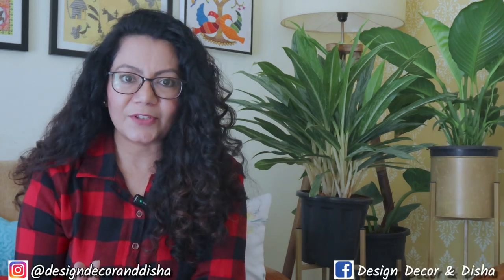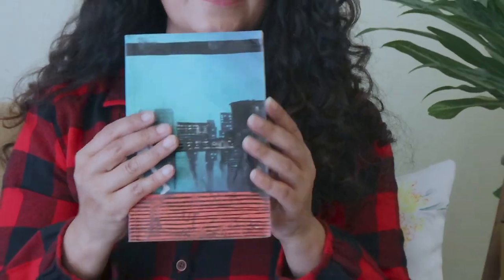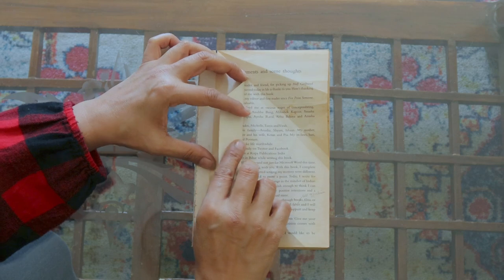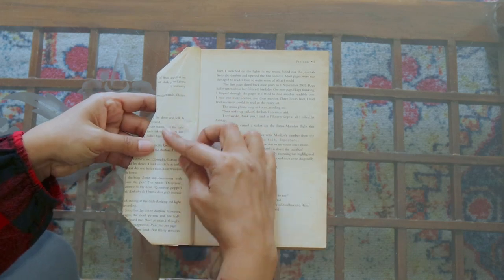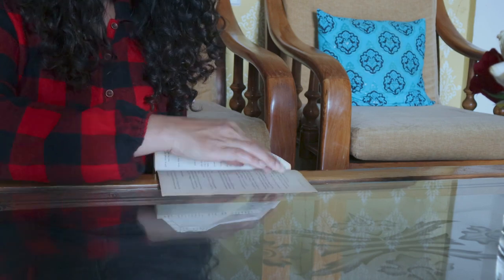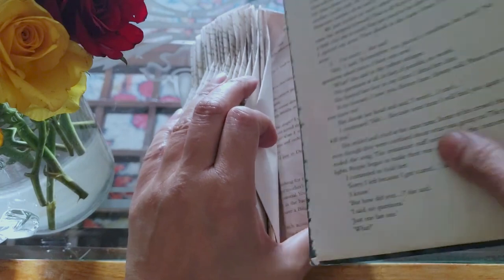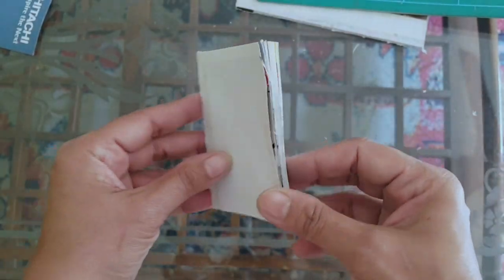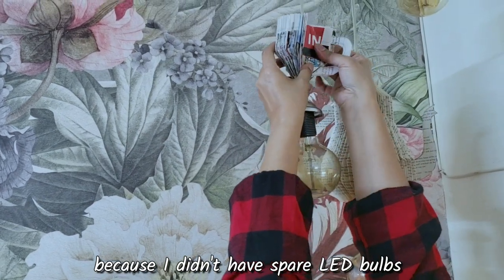DIY Book Folding Teapot Hanging Lamp | Dare To DIY Ep- 01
Dare To DIY Challenge Ep-01
DIY Book Folding Kettle Lamp | DIY Lamp Idea
This is the first episode of the "DareToDIY" series that I have started recently.
DARE:
Who challenged me: @krafty_boy_gaurav123 shared the image of the book folding kettle and dared me to DIY the same.
Book folding art was new to me, and I love learning a new art. So the idea intrigued me and accepted the challenge.
But what's the fun if I don't add my own twists! So I put my creative hat on and thought of making something that's functional too.
Hence I made a book-folding teapot and a teacup hanging lamp.
DIY:
So this is actually the best DIY lamp Idea. It's easy & unique at the same time.
I took an old book that I wasn't interested in reading again. Neither could I gift it to anybody. The number of pages in the book should be 200-250. First, I removed the cover page, as we only need the inside pages for the book folding art.
To make the book folding kettle, we will make two different types of folding patterns on alternate pages until all the pages are folded.
This will give us a nice-looking teapot. Now to add the spout and handle, we will use the cover page. But first, we'll stick the pages on the cover page. Now draw and cut the handle and the spout. Stick them on the teapot as shown. Now stick the double-sided tape on the first and last folds of the teapot. Slide it onto the electric wire of the lamp.
The teapot will rest on the bulb holder. Now remove the backing of the double-sided tape and stick the first and last folds of the teapot together.
Similarly, you can also try a teacup (an entire tea set).
In case you have any questions, just type them in the comment section, and I will be more than happy to clear your doubts.
Hindi Channel: @DesignDecorAndDisha
PRODUCT LINKS:
Single Lamp Holder
Base Plate For Ceiling Light
Screw Driver Set
Glue Stick Pack
Craft Scissors Set

Art & Craft Supplies
Painting Supplies
Home Decor
Home Decor Accessories